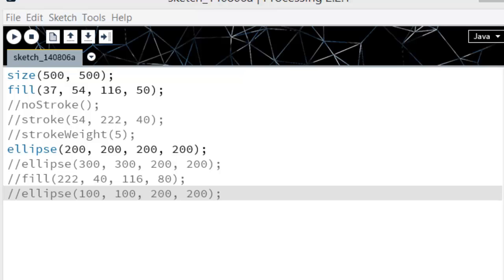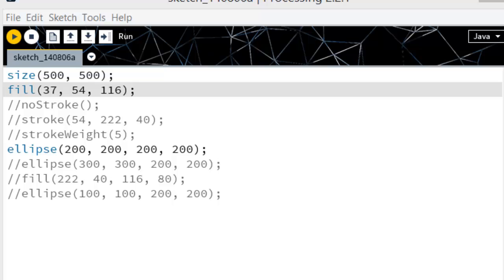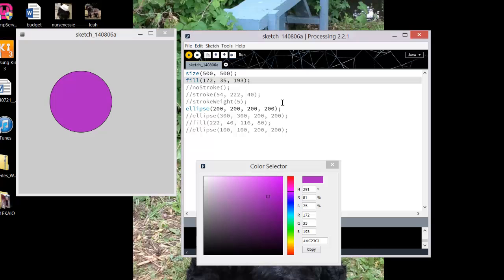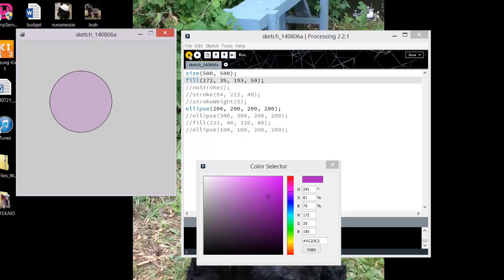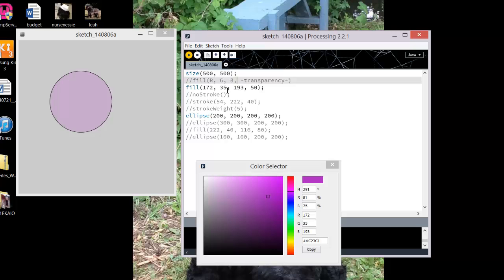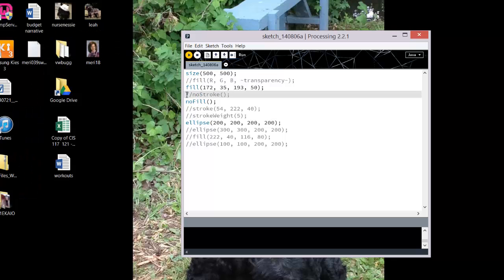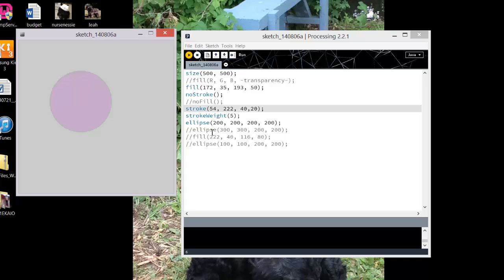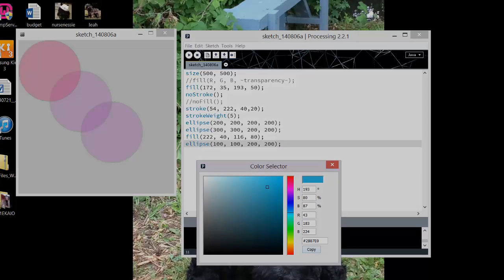Applied logic - RGB colors in Processing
Using the color picker tool in Processing to select colors for objects in your programs